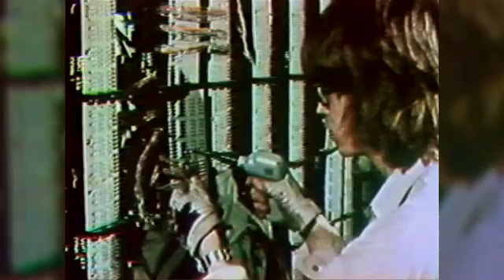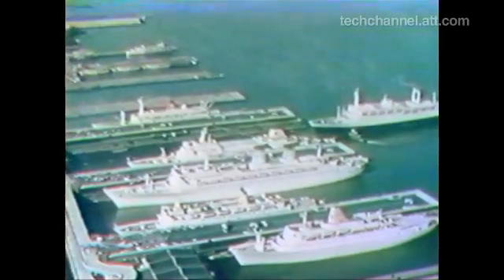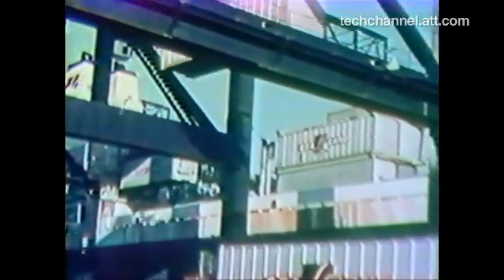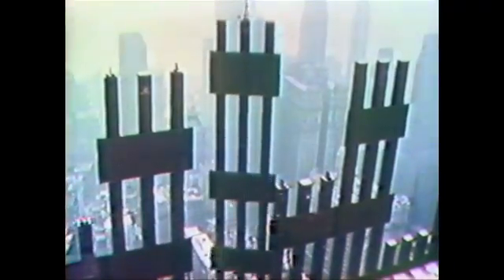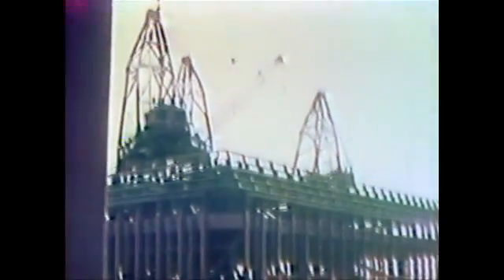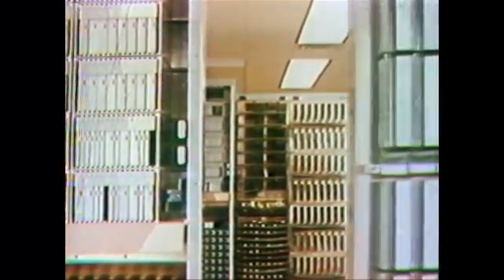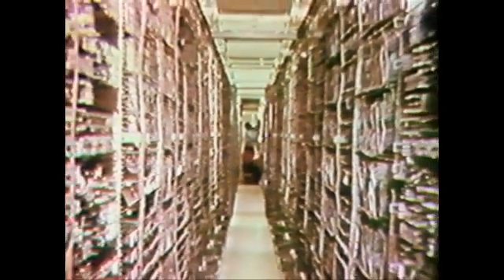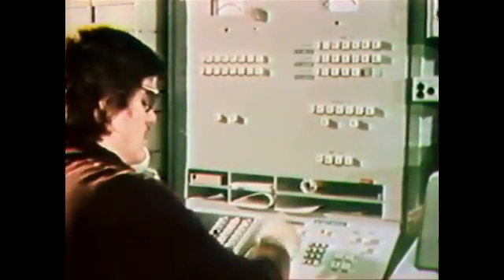Installing the Phone System of the World Trade Center (Bonus Edition) - AT&T Archives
Bonus Edition Introduction by George Kupczak of the AT&T Archives and History Center

A short film about the building of the World Trade Center AND the telephony challenges the construction posed. The Bell System had installed a 1ESS Western Electric central office switching system within the towers. There are plenty of shots of the Towers being built, and then filled by companies, back in the 1970s.

After 9/11, it was reported that one of the few things to survive the WTC attacks was AT&T's switching system, which was good because many people relied on the mainframe for their telephone connectivity. AT&T's local network switching equipment that routes telephone calls was located in a deep sub-basement of the Towers and somehow survived the collapse of the buildings. None of AT&T's employees were hurt in the attacks.